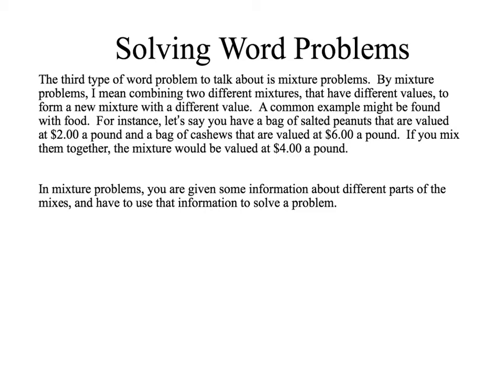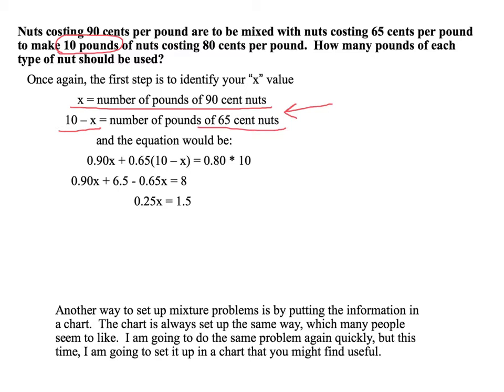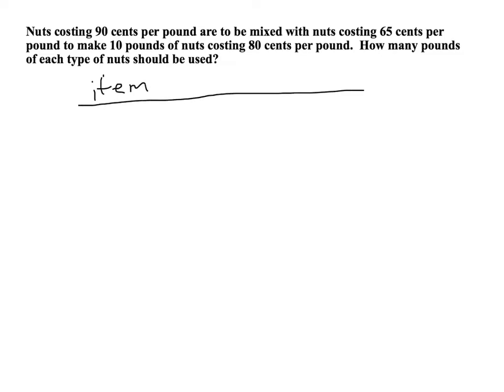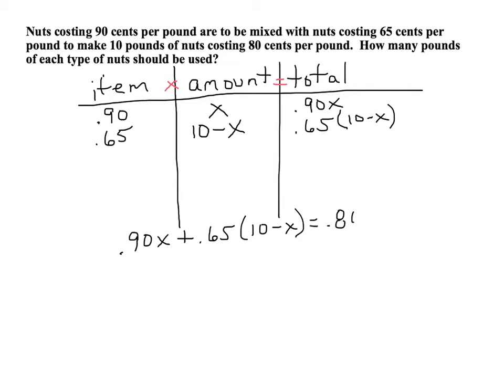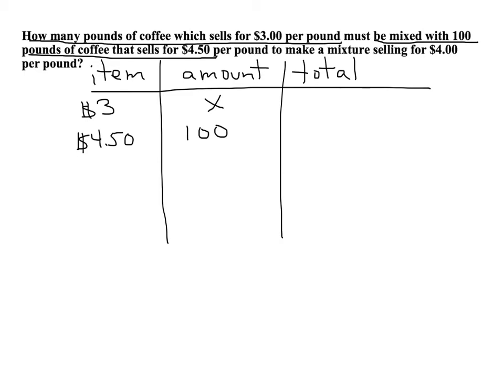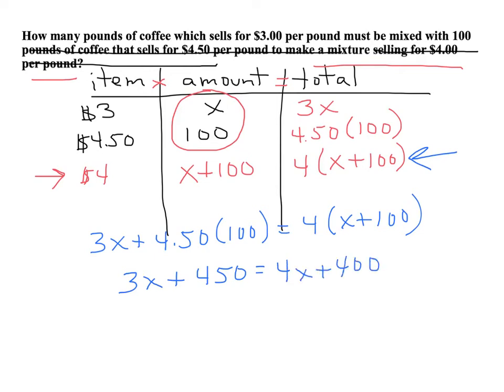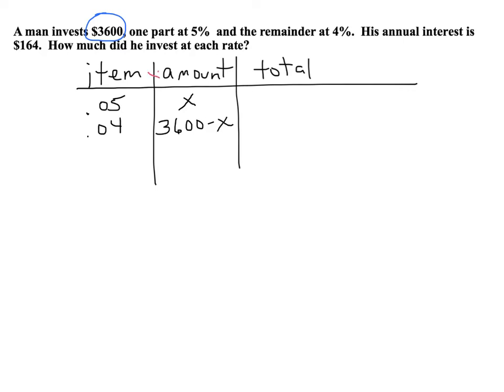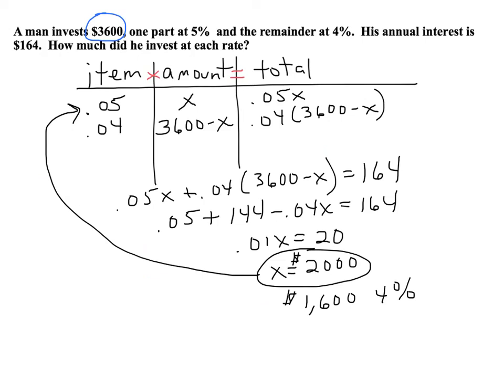University of Akron Section 2.4 Part 5